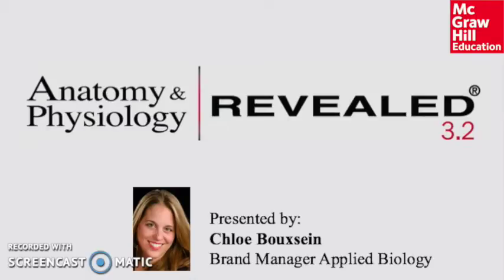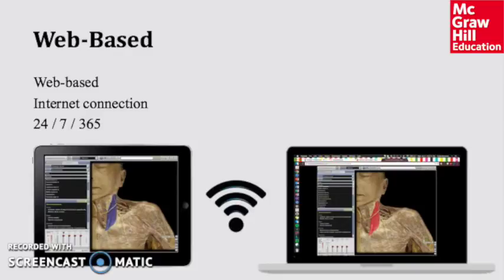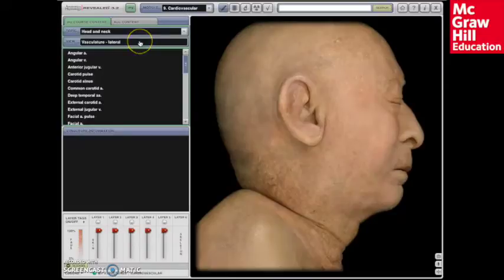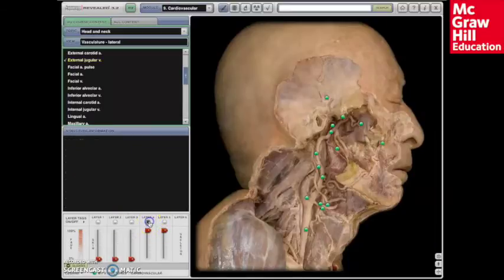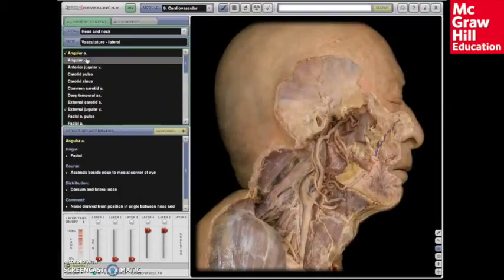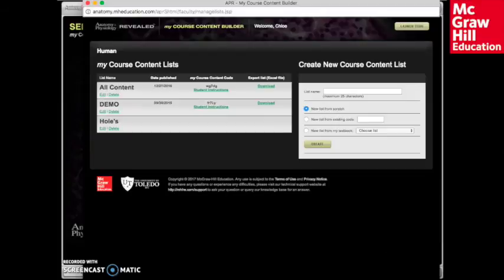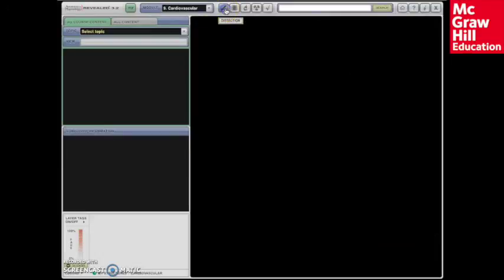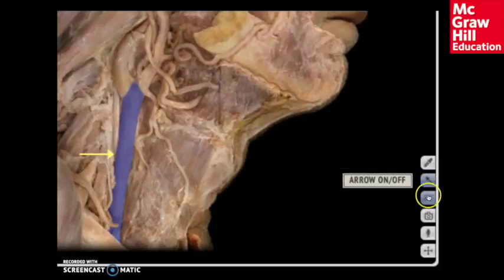Anatomy & Physiology Revealed Overview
This is an overview of Anatomy & Physiology Revealed. for more information.